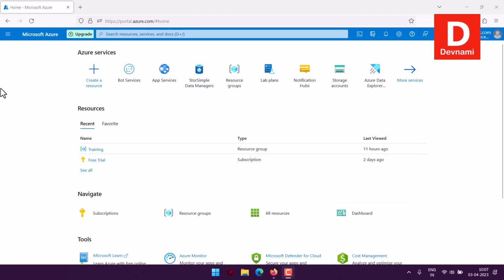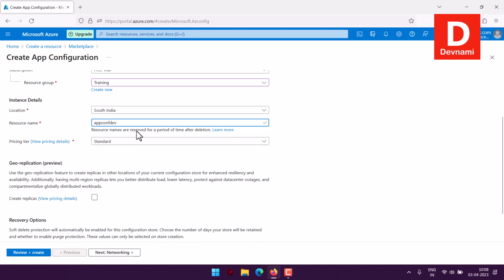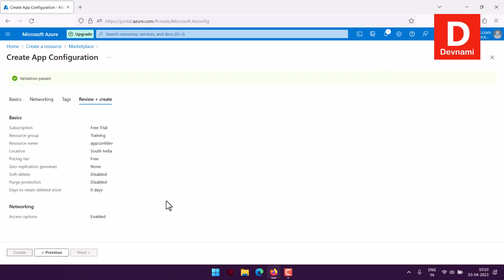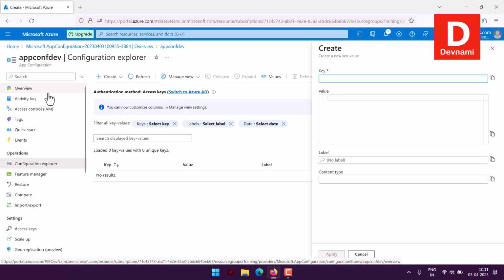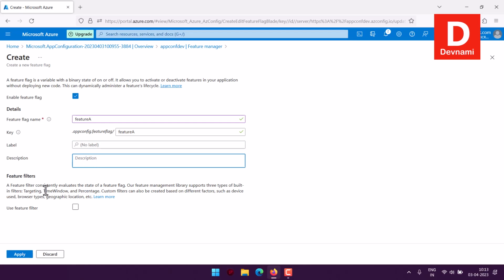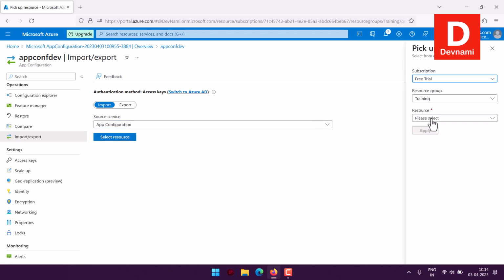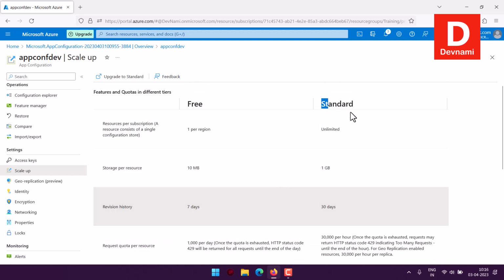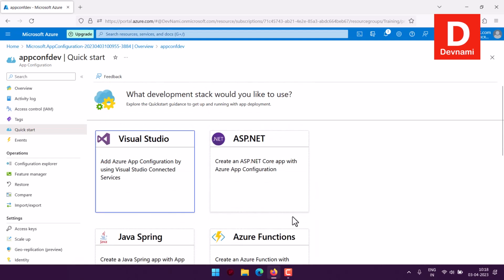Azure - How to Use Azure App Configuration Store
Learn How to Use Azure App Configuration Store. Azure App Configuration stores application configuration key-value pairs.